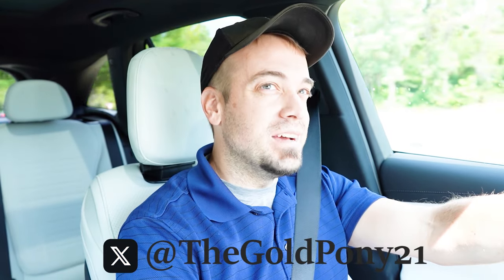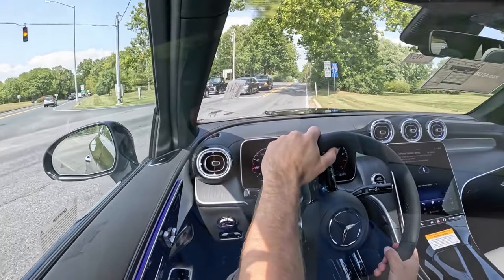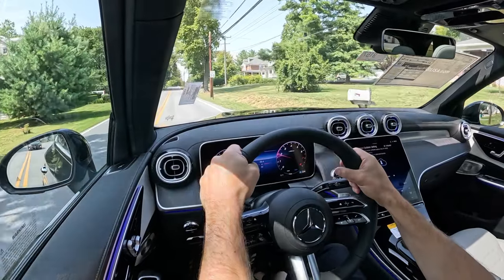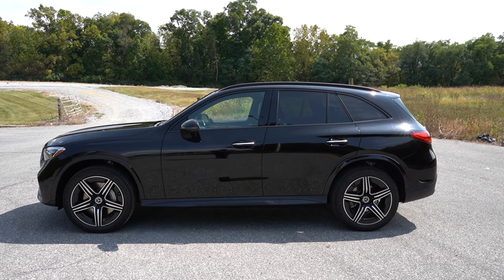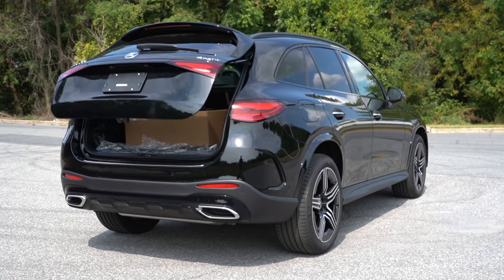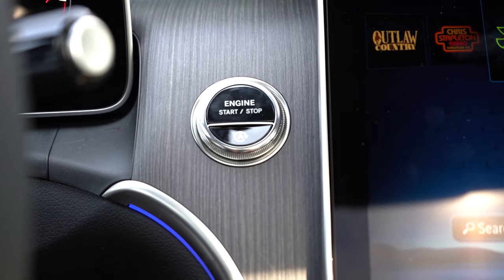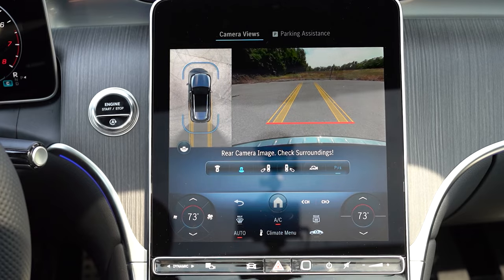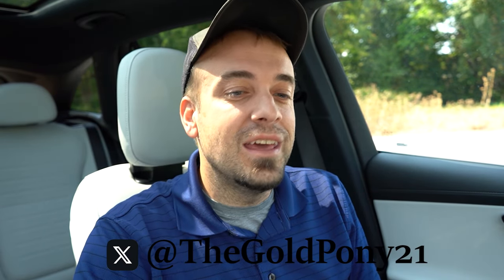2025 Mercedes-Benz GLC 300 Review | America's #1 Best Selling Mercedes-Benz!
In this video I'll go for a test drive & completely review the NEW 2025 Mercedes-Benz GLC 300! I'll test out acceleration, braking, steering feel, cargo space, rear legroom, sound system, exhaust clip & much more!

Big thanks to Mercedes-Benz of Hagerstown in Hagerstown, MD for allowing me to check out the NEW 2025 Mercedes-Benz GLC 300! For more information on their inventory please feel free to visit their website below!